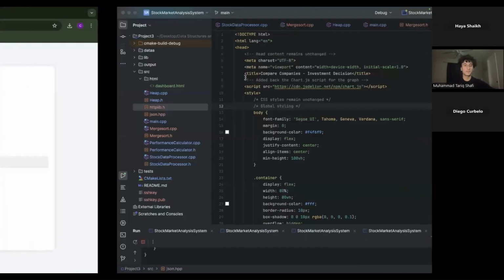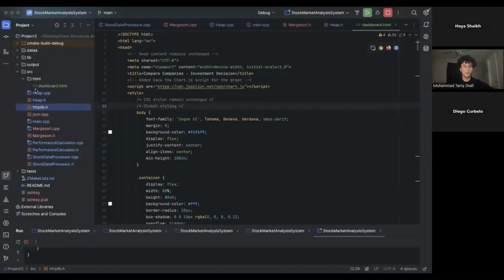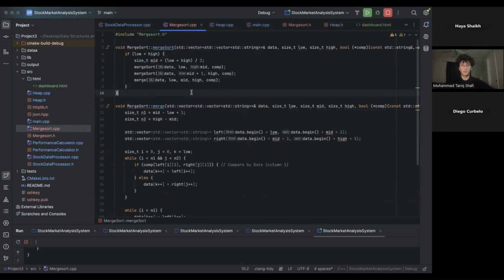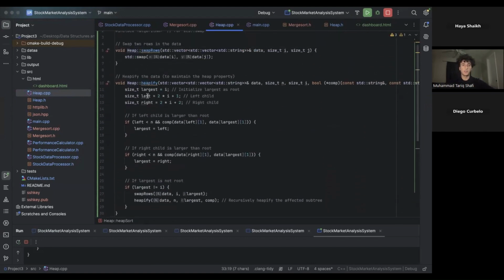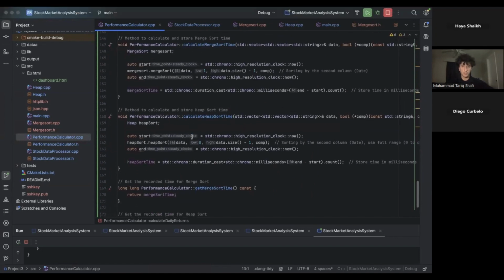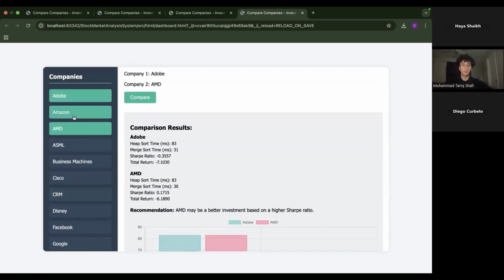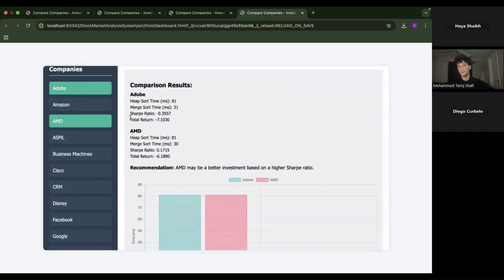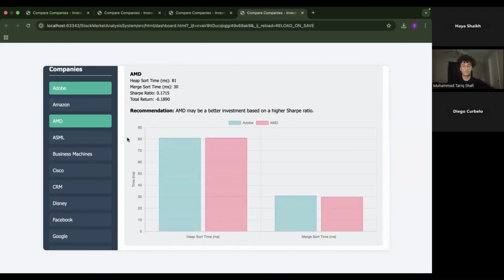Project 3: Stock Market Analysis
Team Name: HHD Squad
Team Members: Diego Curbelo, Muhammad Hassan, Haya Shaikh